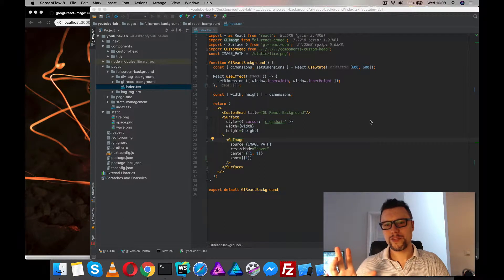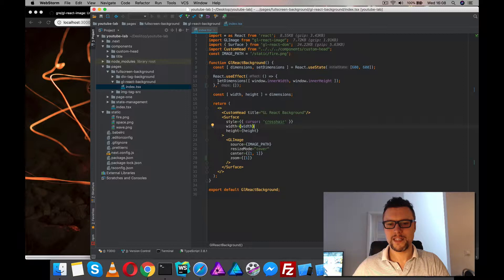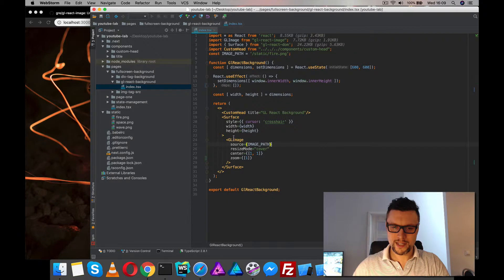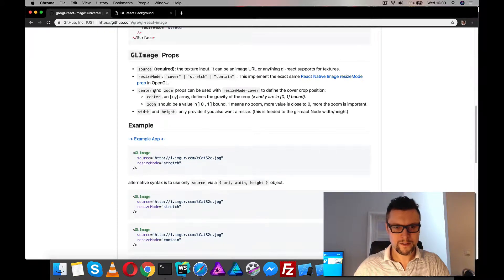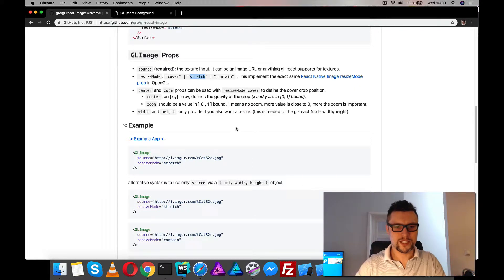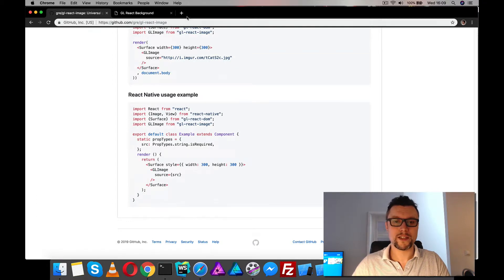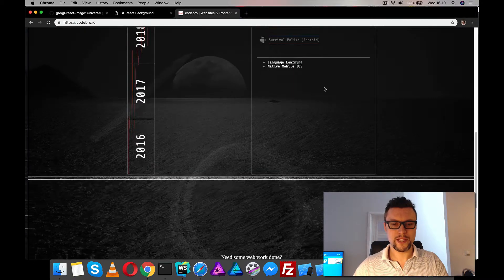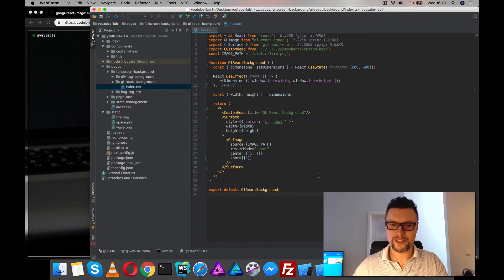gl-react-image Fullscreen Background (example)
A brief introduction to gl-react-image and how to achieve a fullscreen background image.